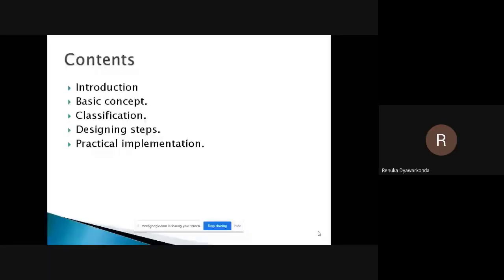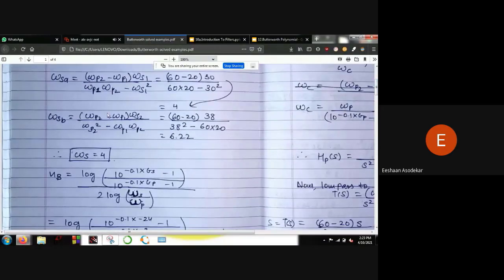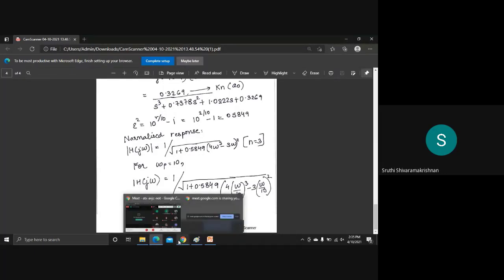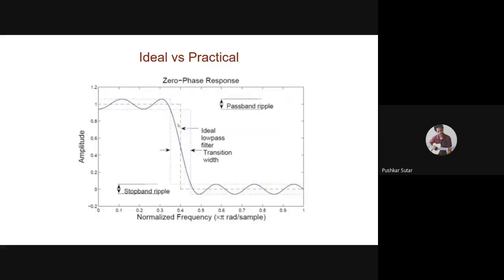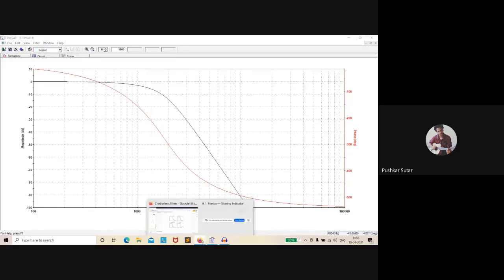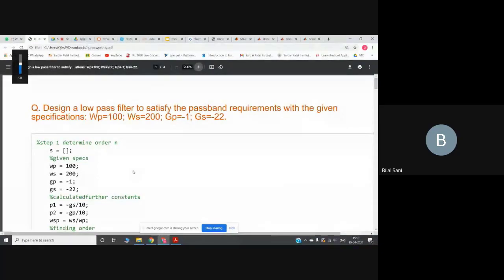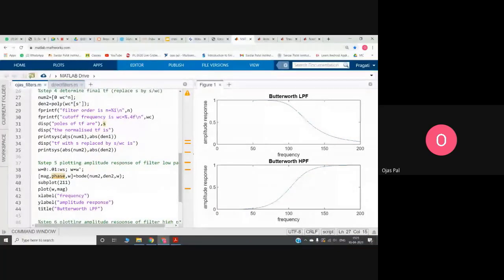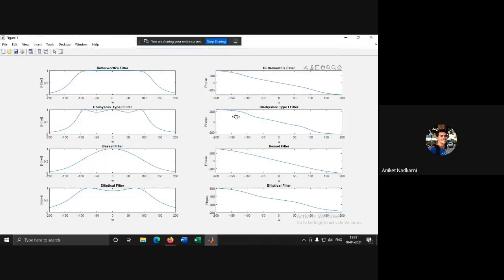Playing with Analog Filters using MATLAB (with Audio Application)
Analog Filters
Audio Applications from 49:20